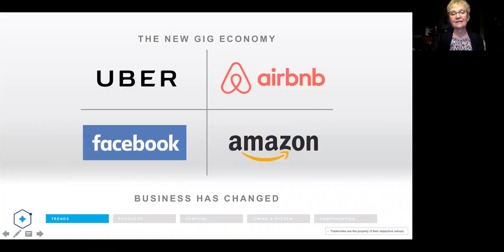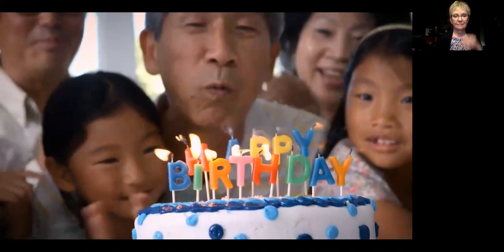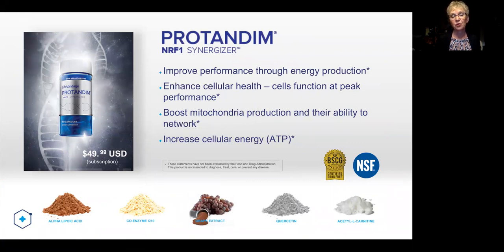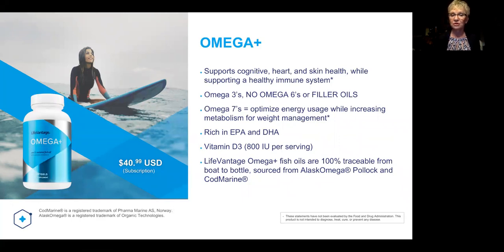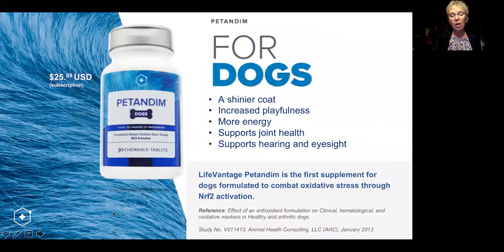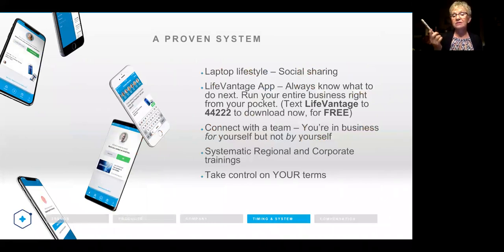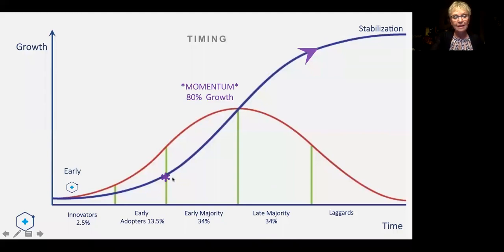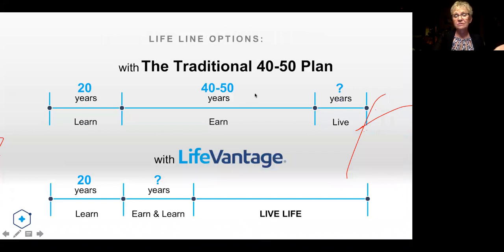Joanne Sherer Parkin, RD 8 9 18 Lifevantage Overview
Elite Pro 7 Joanne Shearer Parkin MS RDN is a registered dietitian and masters level nutritionist with a diverse career in clinical nutrition, public health, wellness, diabetes education, and food and nutrition management. Joanne is known as a trend-setter dietitian and has been in the forefront of the major trends in nutrition and wellness for the past 40 years. Joanne is now at the forefront of
another nutrition trend: nutrigenomics.
In this webinar, you will learn about nutrigenomics and
how you can slow down the aging process by activating the Nrf2 and Nrf1 pathways with natural
products.
Joanne also provides an overview of the business opportunity with these anti-aging breakthroughs.